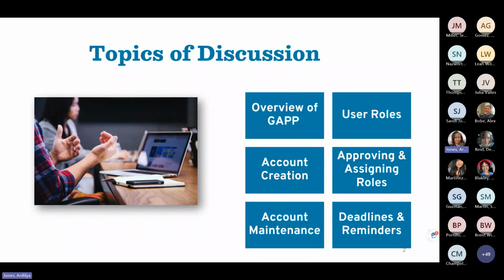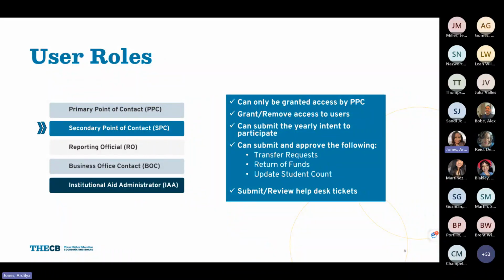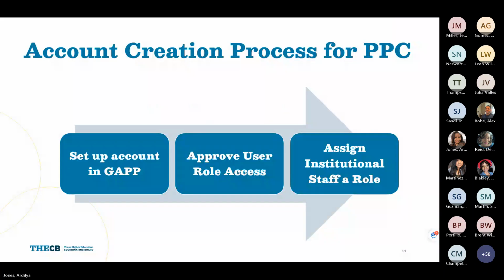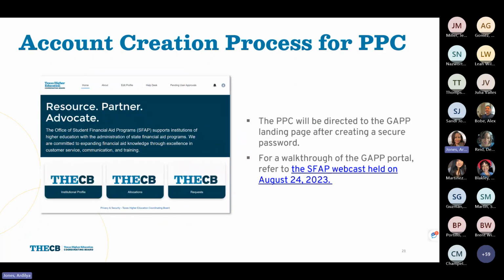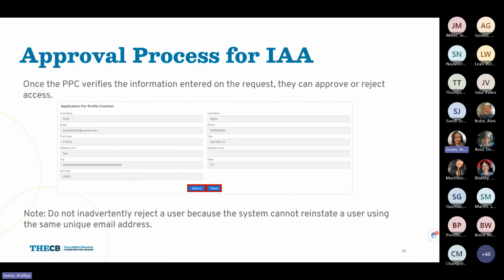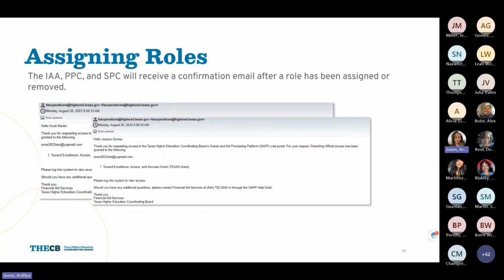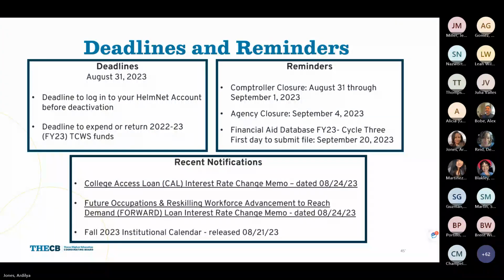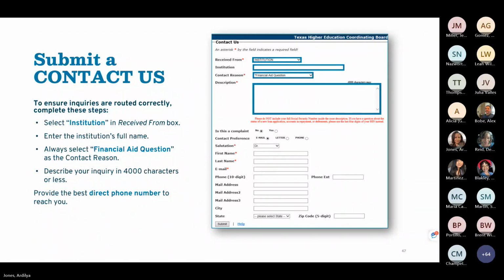State Financial Aid Webcast August 31, 2023